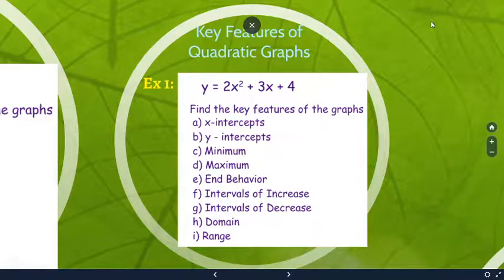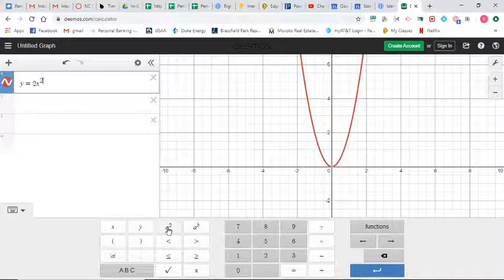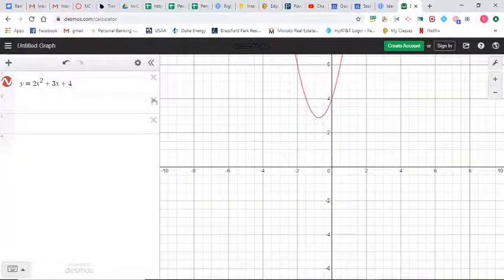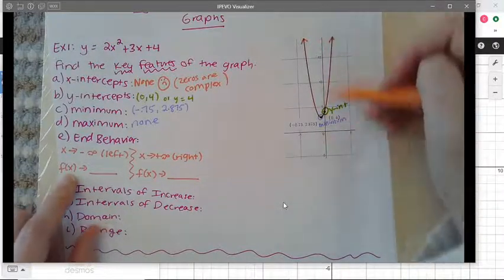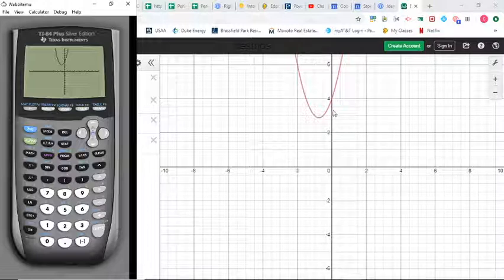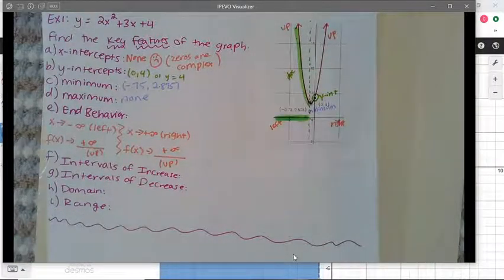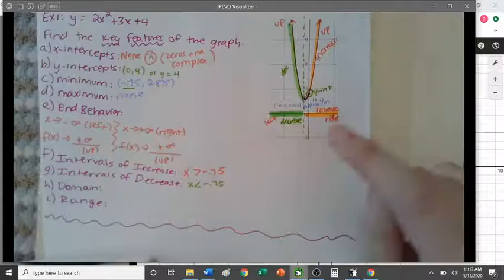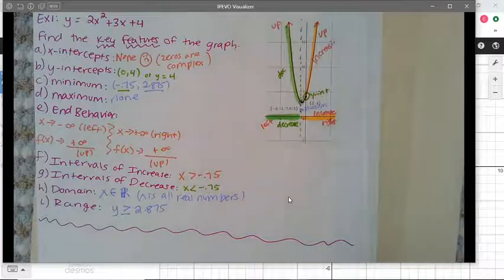Key Features of Quadratic Graphs Ex 1